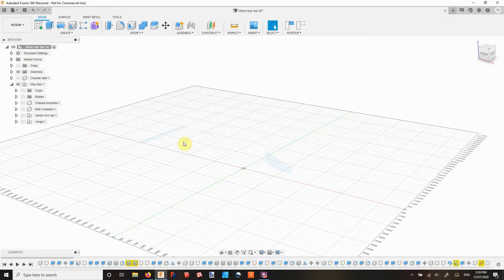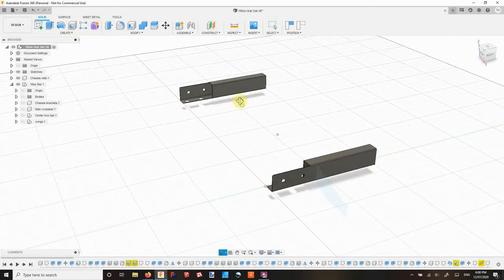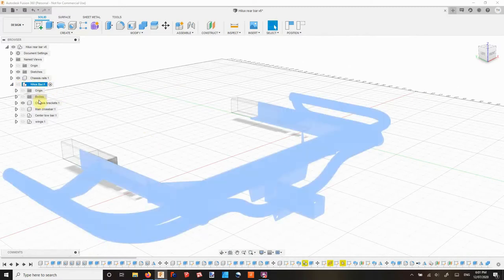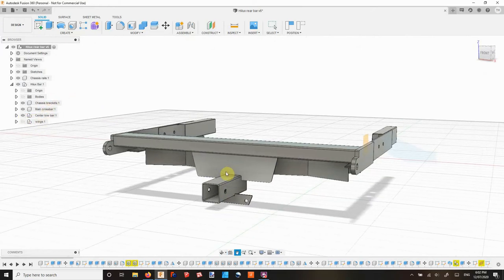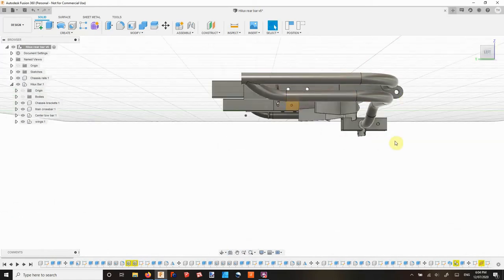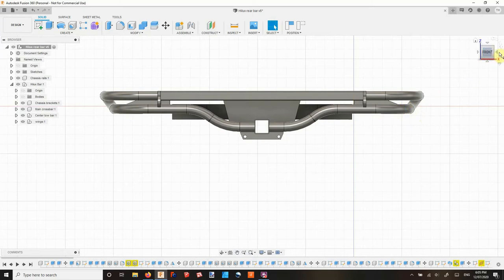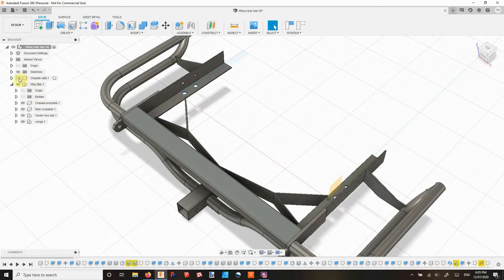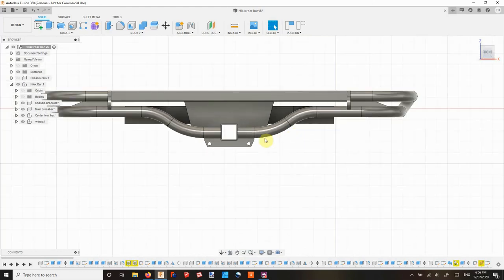Toyota Hilux rear bar design on Fusion 360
I threw together some ideas I'd like to make happen on the rear bar of my Hilux. This is great to see what comes out of my head before anything gets cut up and misused by mistake.

Fusion 360 is helping me to get a really precise and accurate depiction of what I want to achieve for my builds before I do anything in the shop.

I have used sketchup for many years, potentially too many years. Now using Autodesk I've opened up a whole world of amazing design capabilities. I enjoy using this software, it's smooth and does what I want it to do. (NOW THAT I'VE LEARNT HOW TO USE IT) Big stipulation there. It took me a couple of weeks to get my head around it, but once I did it all came together nicely and I'm now putting projects together with ease. Watch heaps of youtube and teach yourself. It's worth it.